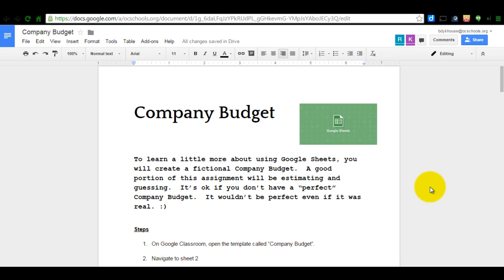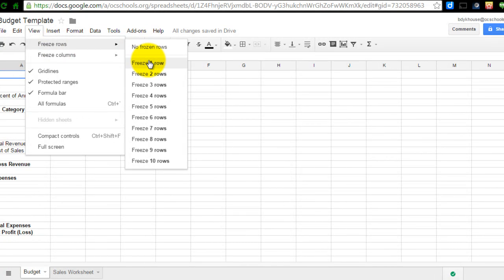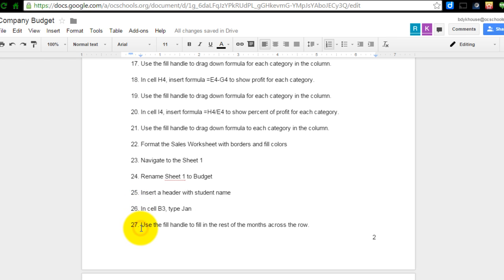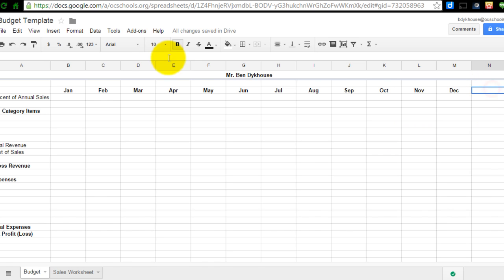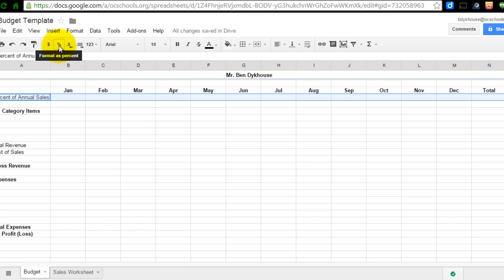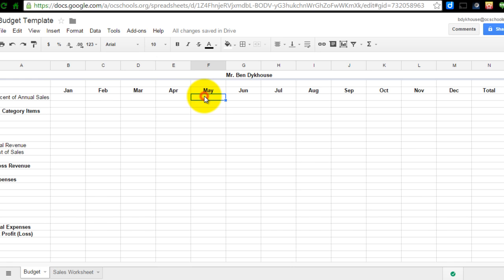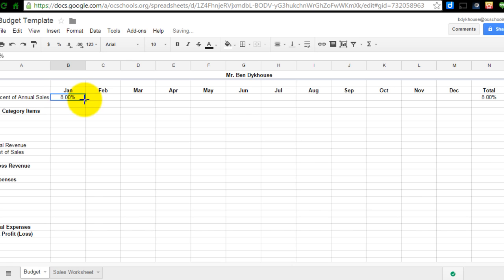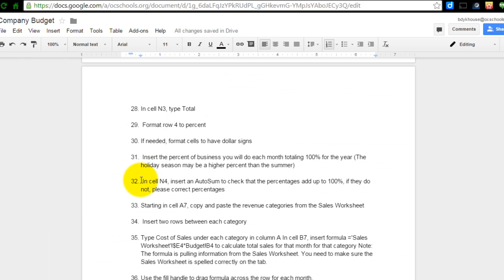Company Budget #23-32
Third Tutorial for the Computer Apps Assignment